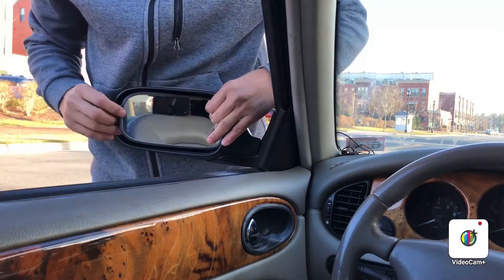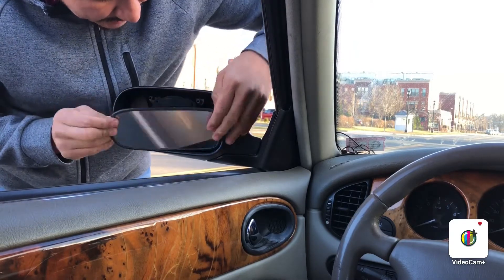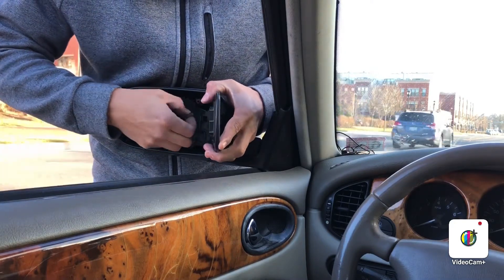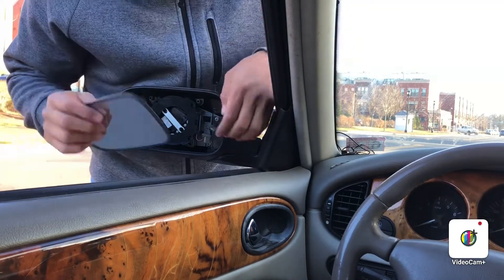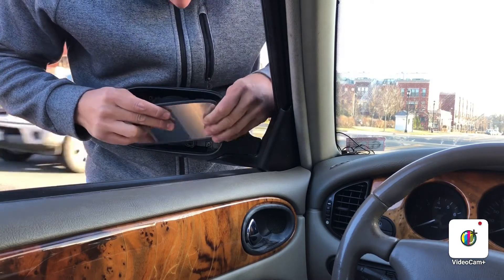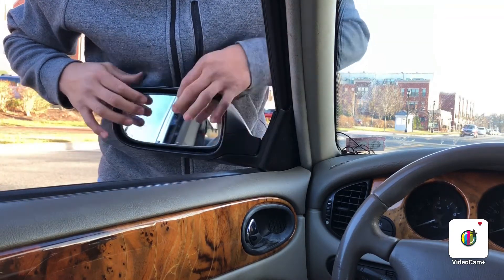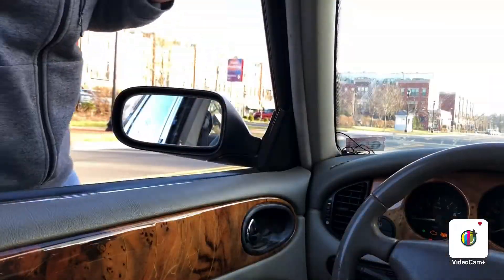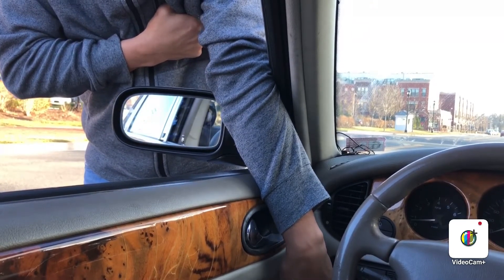2003 Jaguar XJ8 Side mirror replacement- Driver side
Details steps how to replace your side mirror on a 2003 jaguar XJ8. I hope it helps you.